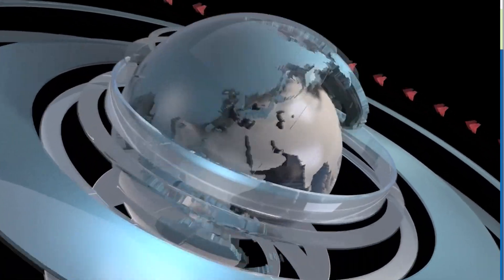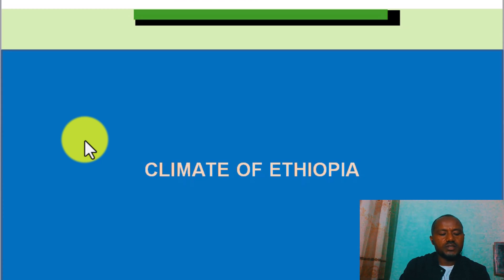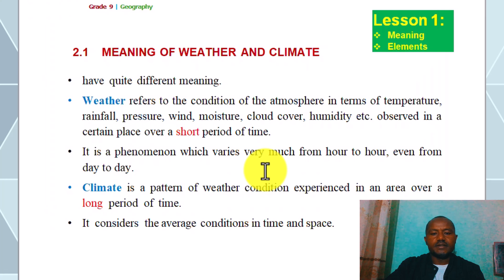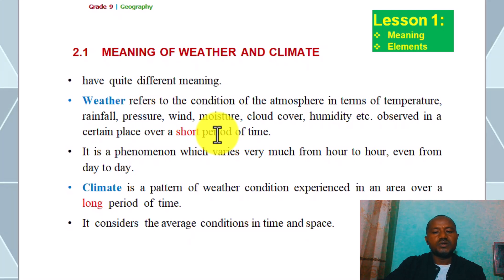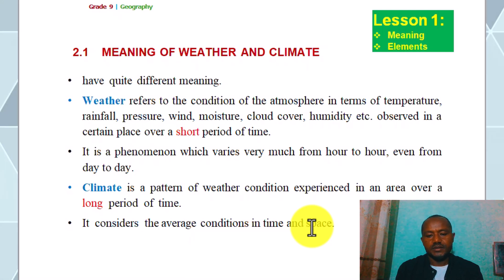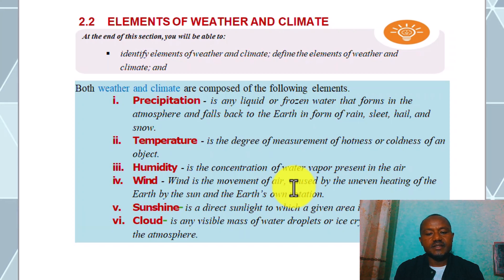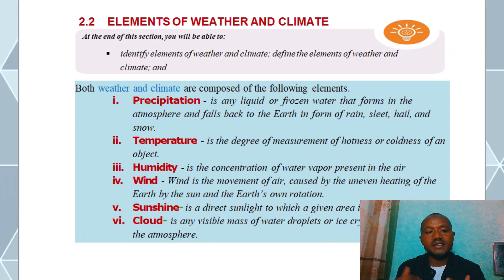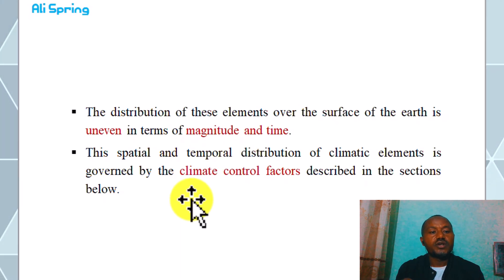Geography Grade 9 Unit 2 Lesson 1 Climate of Ethiopia (part 1)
Climate of Ethiopia @alisprings
The diverse climates of Ethiopia, meaning & elements of weather and climate are presented @.alispring2.  From the lush highlands to the arid lowlands, Ethiopia's climate is shaped by its unique geography and elevation. We'll discuss:

- The five main climatic zones:  Wurch, dega, woina dega, kolla and beraha.
- Seasonal variations and their impact on agriculture
- The effects of climate change on Ethiopia's environment
- How local communities adapt to changing weather patterns

Join us as we uncover the challenges and opportunities that Ethiopia faces in a rapidly changing climate.